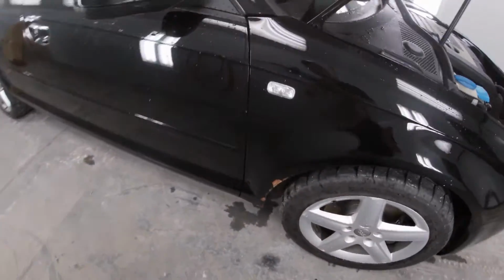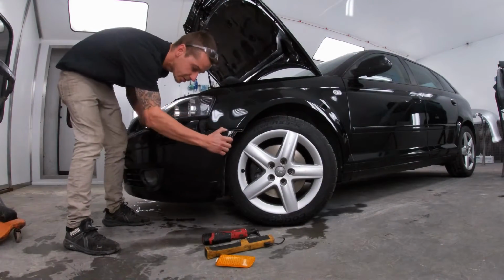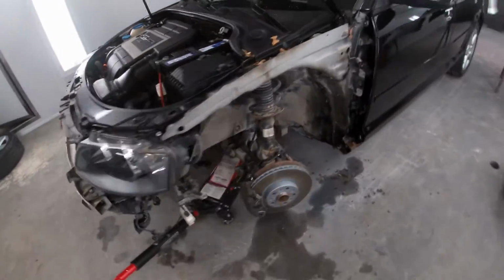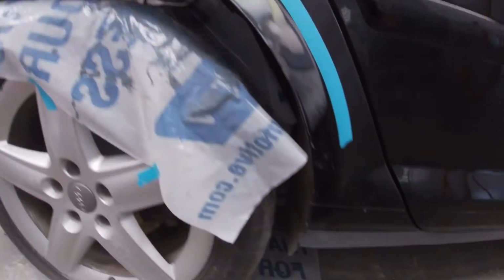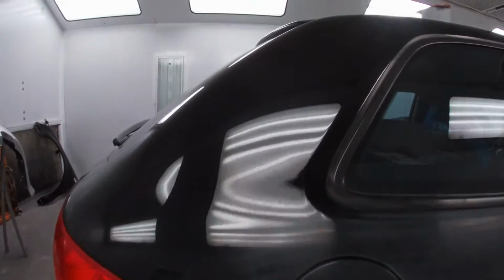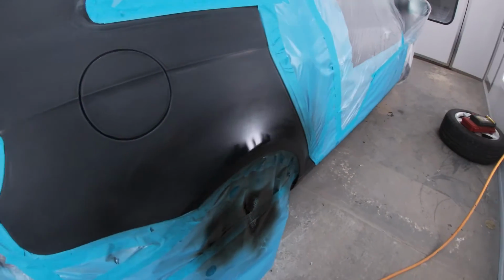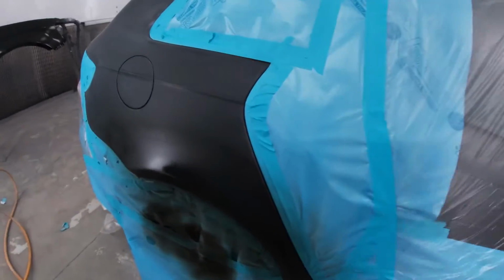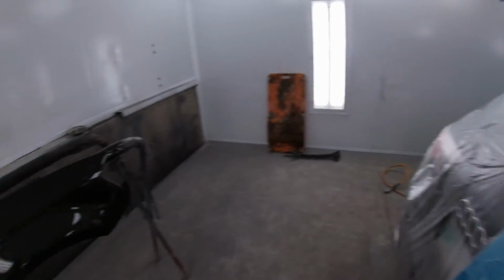2006 Audi A3 Front bumper + fender removal + Paint DIY!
What's up everybody ! Thanks for checking out another video! In this video we will be showing you how to remove the front fenders and front bumper on a 2006 Audi A3, this process will be the same or similar for same generation A3's. We are also show casing repairing the lower rocker panels and right rear quarter panel! Enjoy !

46 Garage